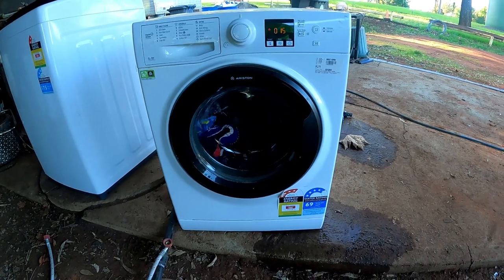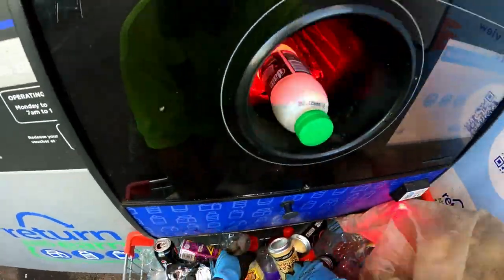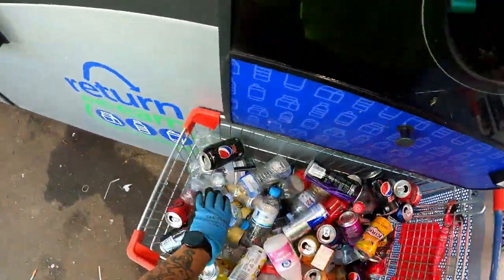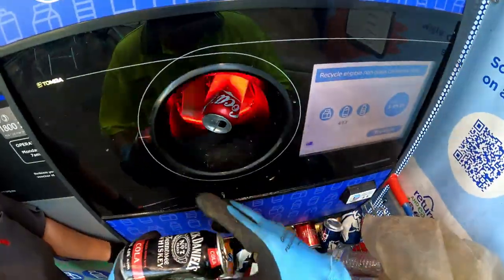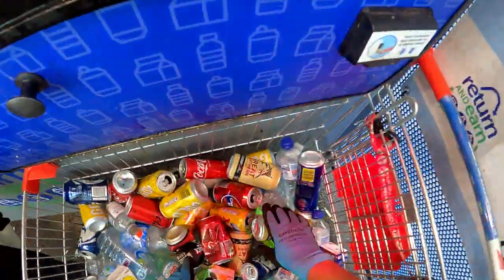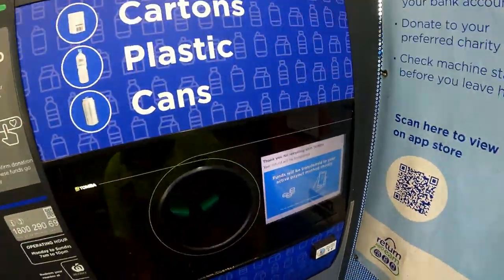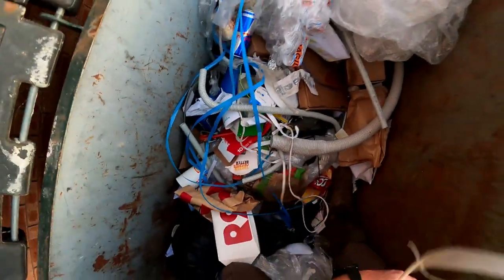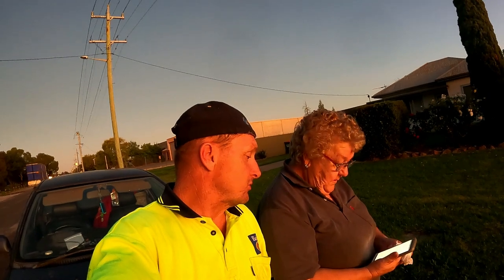Where In The Soup Follow Up As $$$$ In 1457 Units